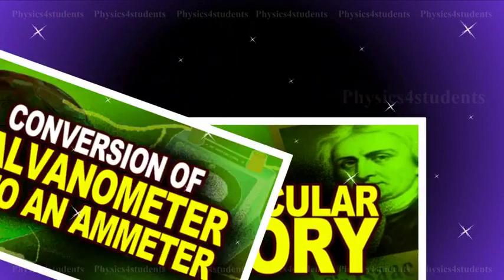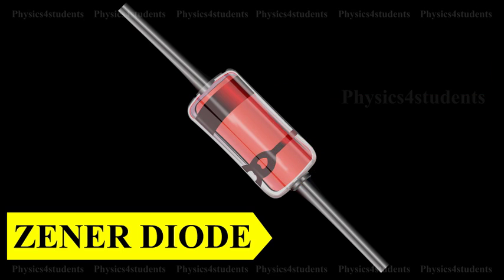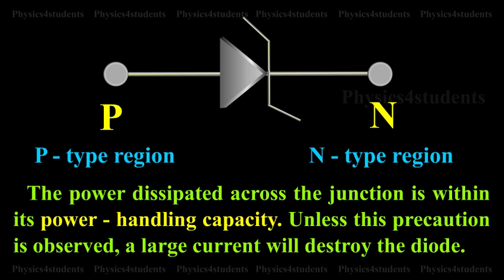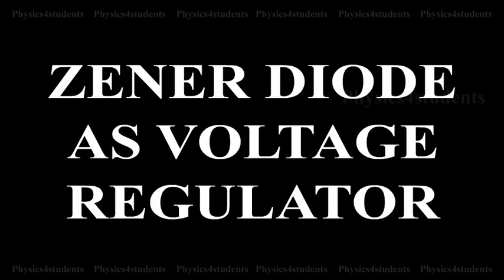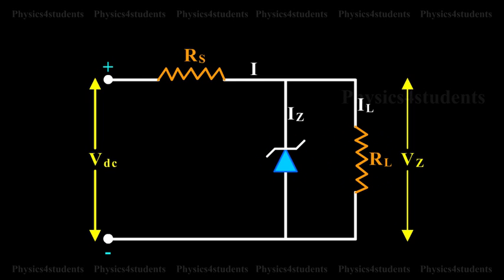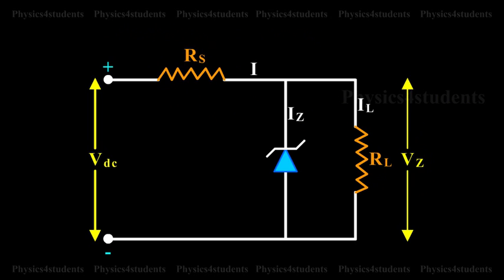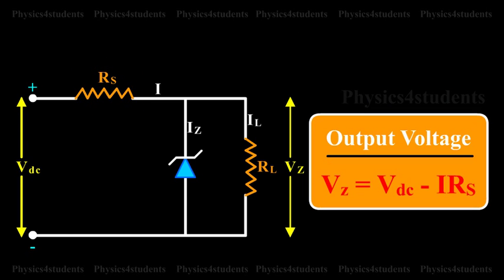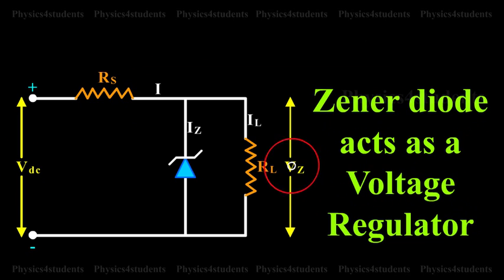Zener Diode as Voltage Regulator | Tutorials on Semiconductor Devices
Zener diode is a reverse biased heavily doped semiconductor (silicon or
germanium) PN junction diode, which is operated exclusively in the breakdown region.The symbol of a Zener diode is shown in animation. For normal operation of a Zener diode, in breakdown region, the current through the diode should be limited by an external circuit. Hence the power dissipated across the junction is within its power-handling capacity. Unless this precaution is observed, a large current will destroy the diode.

The V-I characteristic curve for the Zener diode is shown in animation.Working in the breakdown region can act as voltage regulator.